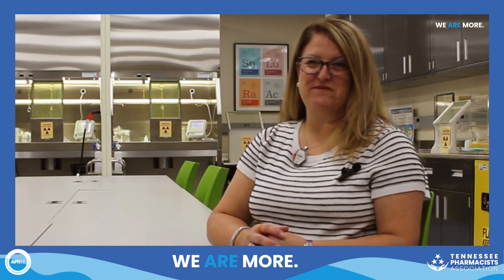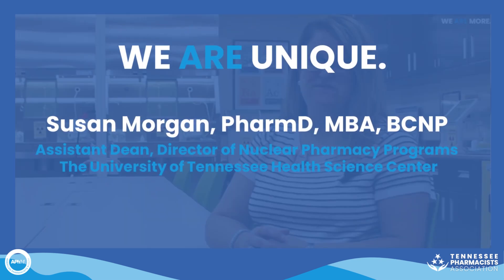Susan Morgan We Are More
We Are Unique.

Day 7- We Are More Campaign- American Pharmacists Month 2023

Spoiler alert...Nuclear Pharmacists DON'T glow! University of Tennessee Health Science Center Assistant Dean and Director of Nuclear Pharmacy Programs Susan Morgan, PharmD, MBA, BCNP gave us the ins and outs of nuclear pharmacy. This incredibly interesting sector of the pharmacy profession provides a unique type of care to patients in multiple settings.

For more information about the We Are More campaign,